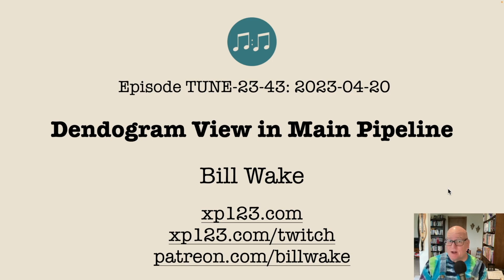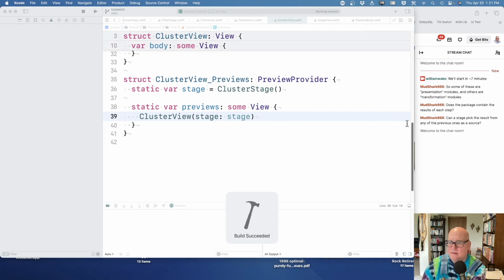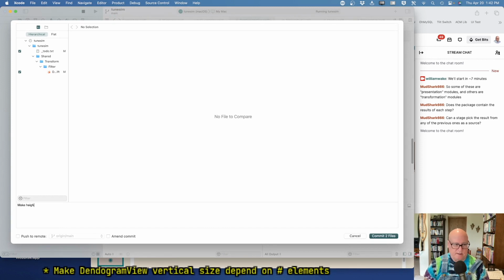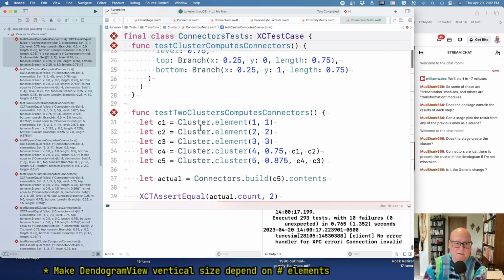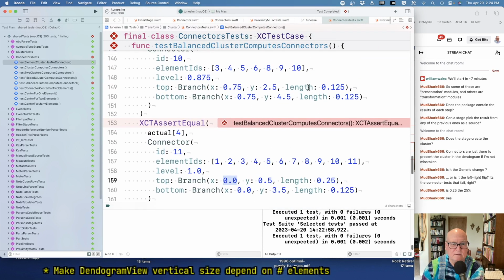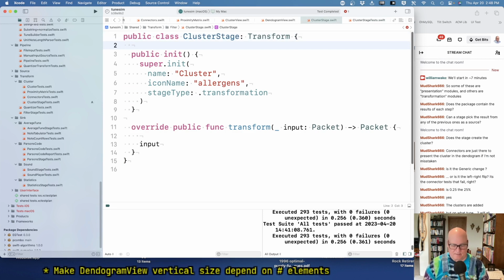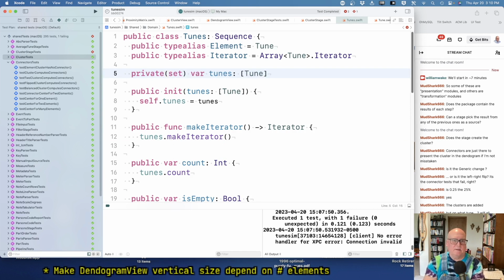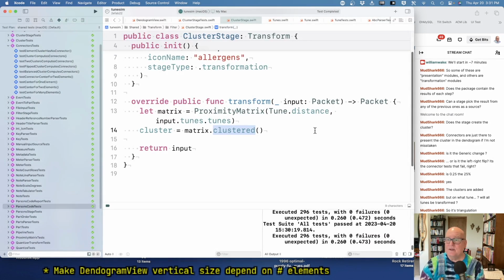TUNE-23-43: Dendogram View in Main Pipeline - Tune Similarity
We're taking steps to make Tune dendograms instead of canned numeric ones.

* Make ClusterView own a cluster and pass it to DendogramView
* Make DendogramView vertical size depend on # elements
* Make stage know the cluster

There's a problem with the pipeline I haven't worked out a resolution for: the pipeline sends packets through, but doesn't have a mechanism to "pause" to support the cluster filtering. We may need to move the pipeline to be more of a data flow than a simple pipe.